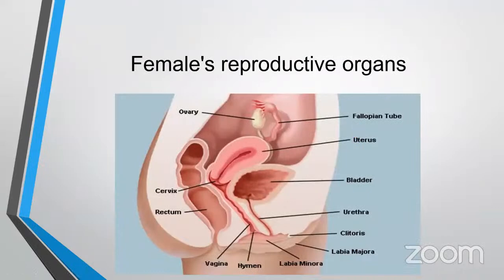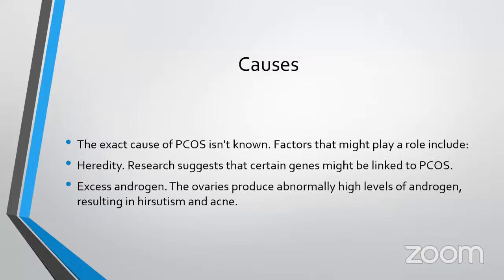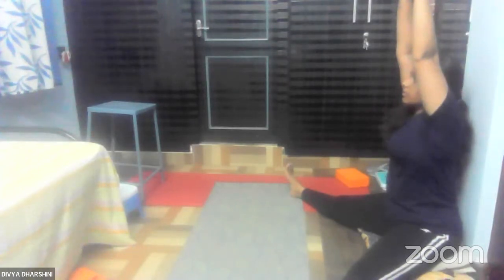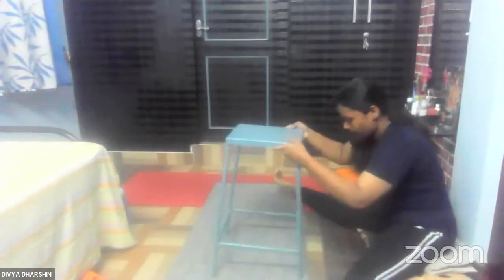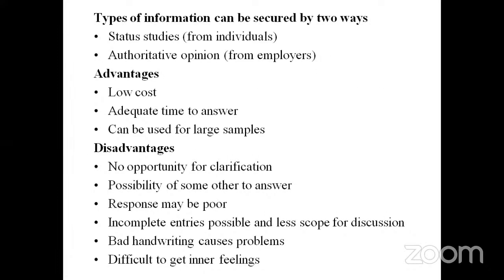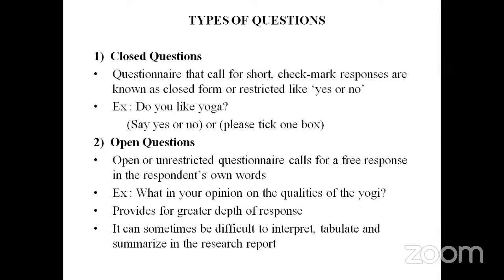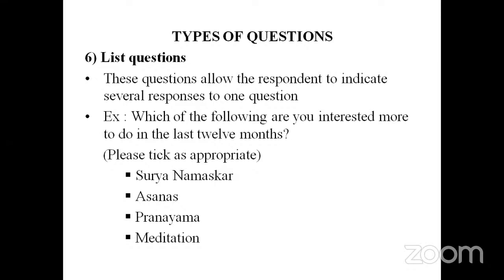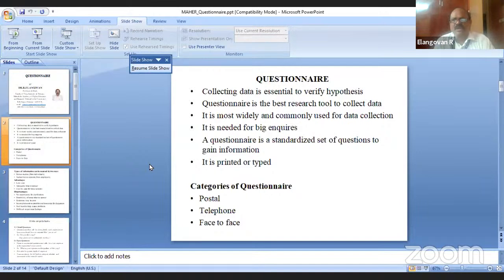MAHER FYST Organizes National Level Short term Course on RESEARCH METHODOLOGY & YOGA THERAPY -DAY 9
DAY 9-MAHER FYST Organizes National Level  Virtual Short term Course on RESEARCH METHODOLOGY & YOGA THERAPY